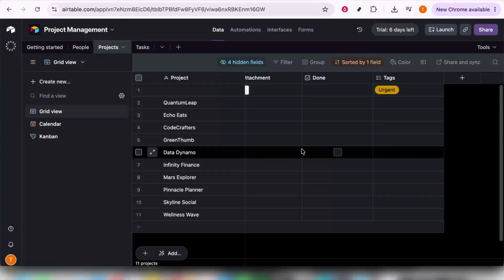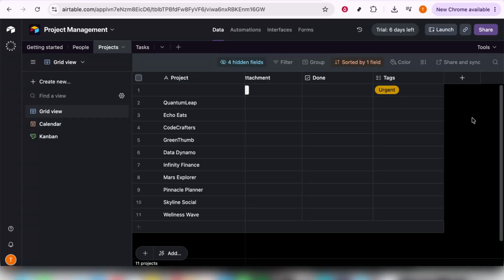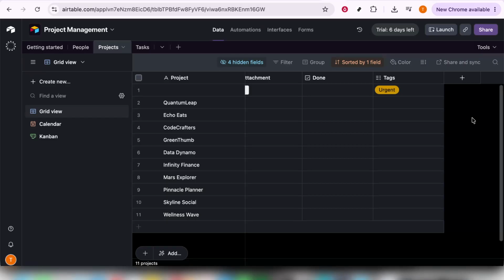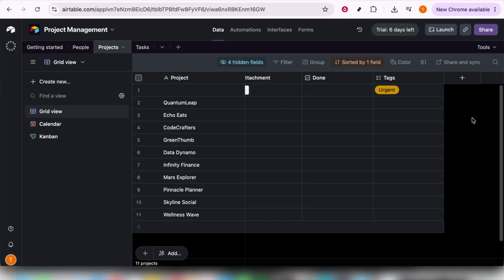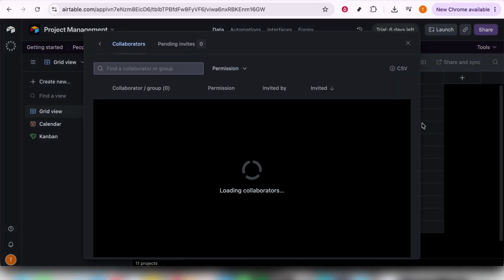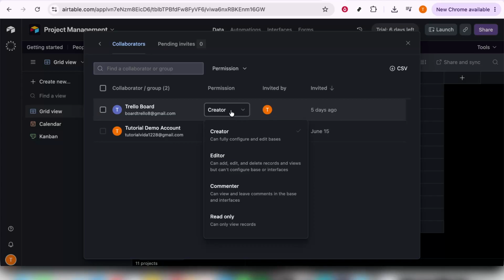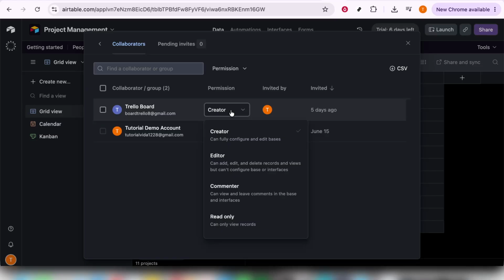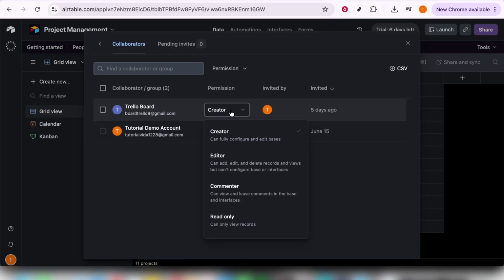How to Set Permissions in Airtable | Step-By-Step Guide 2026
Today we cover how to set permissions in Airtable to control access, manage user roles, and securely collaborate with your team.